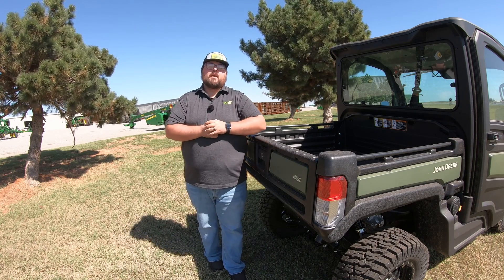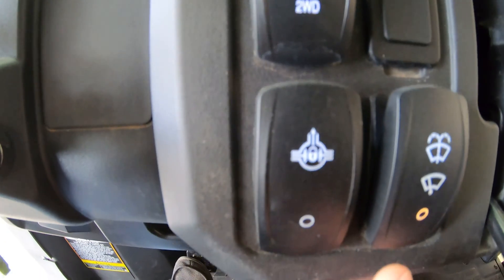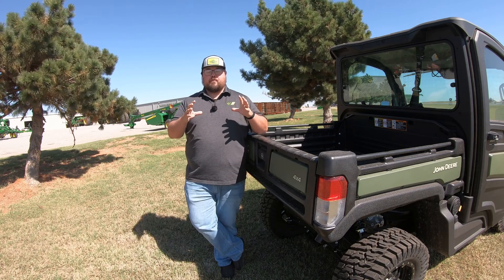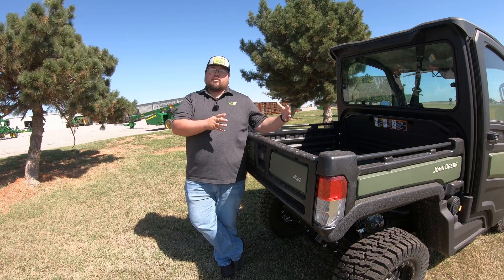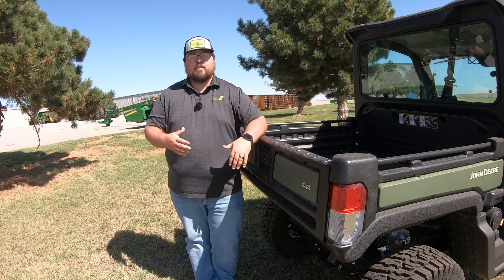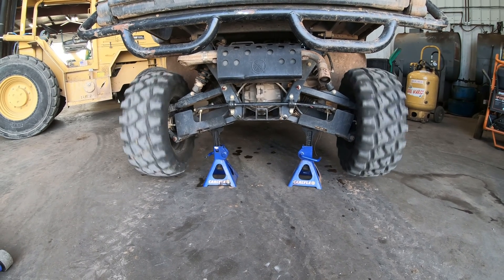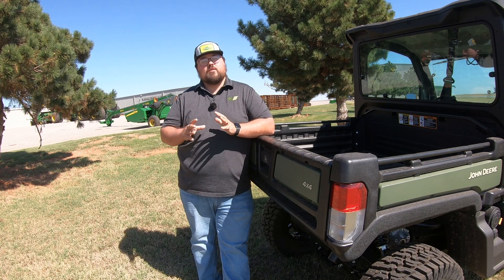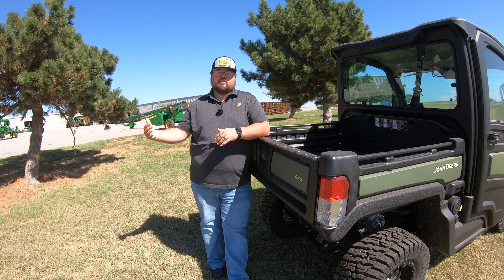What Does a Differential Lock Do?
In this video we explain and show how the differential lock works on your equipment. We also talk about how this feature can benefit you in your daily operations.

0:00 - Introduction to Differential Lock: Brent introduces the differential lock feature and its function in John Deere vehicles.
0:36 - Understanding Differential Lock: Explanation of what a differential lock is and its function.
1:18 - Demonstration Without Differential Lock: Showing how the machine operates without the differential lock engaged.
1:33 - Demonstration With Differential Lock: A demonstration of the machine's performance with the differential lock engaged.
1:47 - Additional Examples: Additional examples of differential lock usage in different John Deere models.
3:34 - Final Thoughts

***835m, 835r***